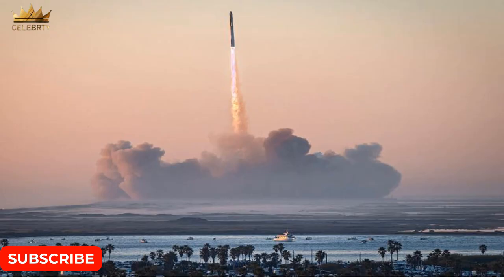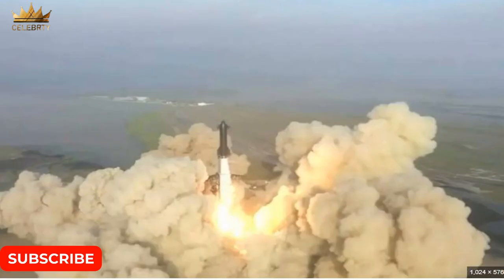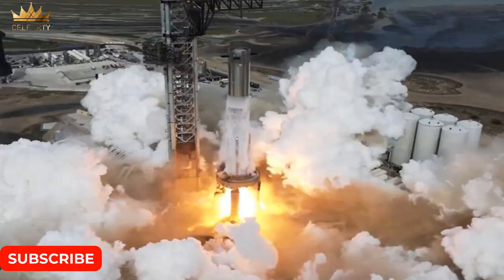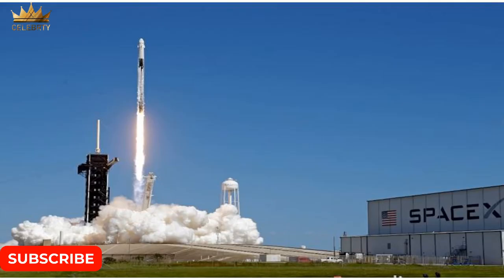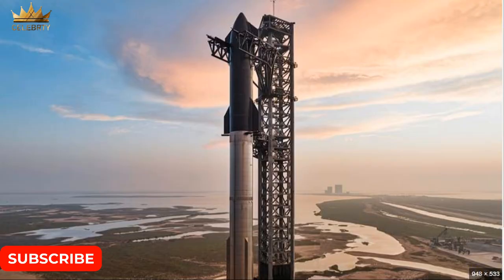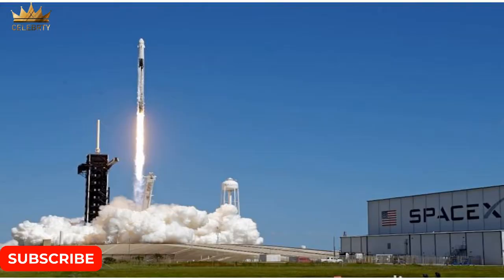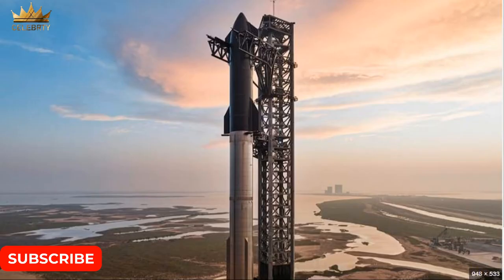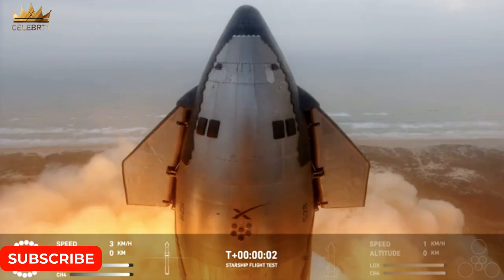NASA Artemis Mission Progresses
NASA Artemis Mission Progresses with SpaceX Starship Test Flight

google nasa bbc news hindi live,
google nasa bbc news today live hindi,
google nasa bbc news today live,
google nasa bbc news today,
google nasa bbc news,
nasa news hindi 2023,
nasa news hindi today,
nasa news hole in sun,
nasa ufo news hindi,
nasa new news hindi,
nasa sun news today hindi,
nasa update news in hindi,
nasa hiru news,
nasa news today in hindi,
hiru news nasa,
nasa sun hole news,
nasa news about sun in hindi,
nasa news in hindi,
nasa news internet,
nasa news in malayalam,
nasa news internet catastrophe,
nasa news in telugu,
nasa news in tamil,
nasa news in urdu,
nasa news in hindi today,
nasa live news in hindi,
alien in nasa news,
nasa latest news in hindi,
nasa bbc news live,
nasa live news malayalam,
nasa latest news telugu,
latest nasa news,
latest nasa news in hindi,
nasa osiris rex latest news,
nasa news malayalam,
nasa news malayalam today,
nasa news moon,
nasa sun news today malayalam,
nasa bbc news malayalam today 2023,
nasa mars news today,
nasa mars news,
nasa news today mobile alert,
nasa moon news today,
mars nasa news,
sidhu moose wala nasa news,
wow mali asawa nasa news,
nasa bbc news radiation today 2023 malayalam,
latest news mars planet nasa,
nasa news nation,
nasa news new planet,
nasa news new,
nasa news no internet,
nasa new news malayalam,
nasa new news tamil,
nasa news on sun,
nasa news on internet,
nasa news odia,
nasa news on alien,
nasa news on chandrayaan 3,
news of nasa,
nasa news tamil,
nasa news today bangla,
nasa news today live,
nasa news today asteroid,
nasa news today malayalam,
nasa news tamil today,
nasa news today night 12.30 to 3.30 in hindi,
today nasa news,
today nasa news tamil,
today nasa news in hindi,
today nasa news malayalam,
thirunallar nasa news tamil,
today nasa news about radiation,
tenkasi nasa news,
today nasa news india,
today nasa news in bengali,
nasa news update today,
nasa news update,
nasa news urdu,
nasa update news bangla,
nasa latest news in urdu,
nasa new update news,
nasa uap news nation,
update nasa news,
ufo nasa news hindi,
news nation nasa uap,
nasa tamil news video,
nasa voyager news,
nasa vai binodon news,
nasa voyager 1 latest news,
nasa voyager 1 news,
nasa sidhu moose wala news,
watch nasa holds news conference,
x-15 nasa,
nasa news yesterday,
akhilesh yadav news nasha,
y
nasa space news chandrayaan 3,
news of nasa today,
nasa live on ufo,
number of satellites in space,
how many satellites are in space 2023,
nasa new horizons launch,
nasa news today tamil

NASA
SpaceX Starship Test Flight
Starship launch
spacex launch
Starship
spacex starship launch
space x